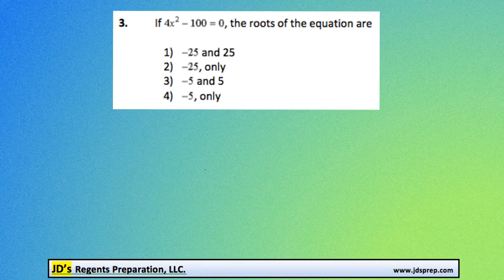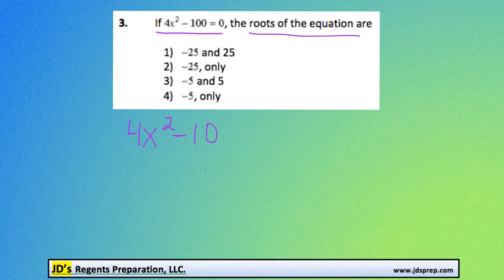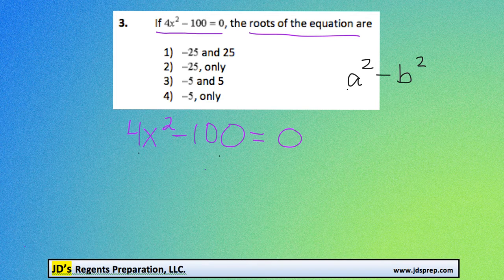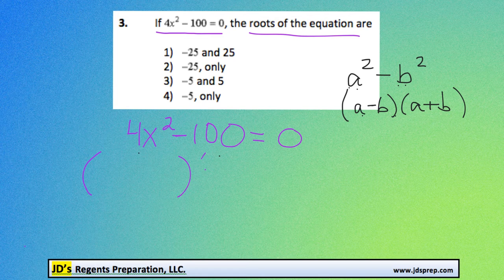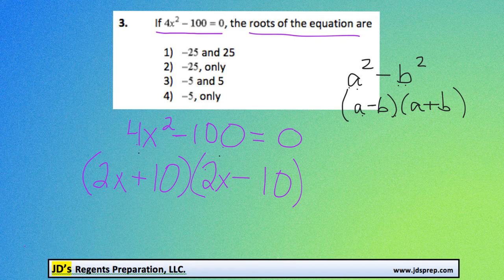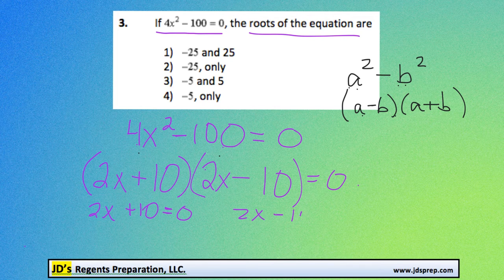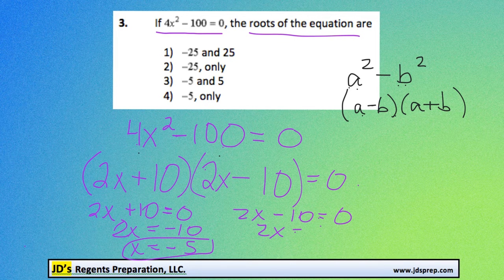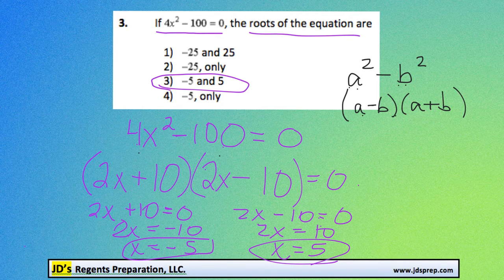Alg 08 2014 03